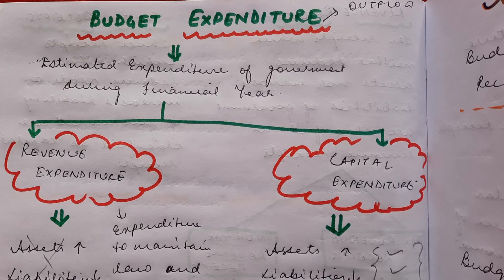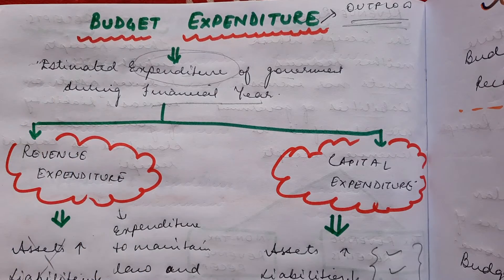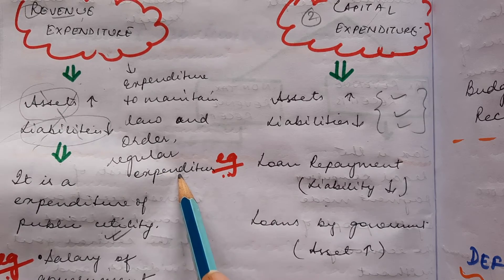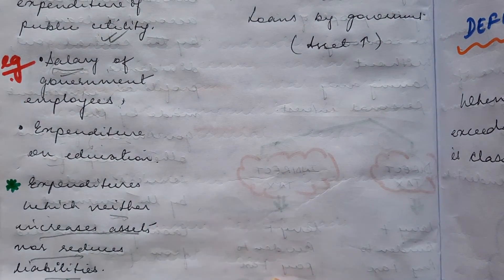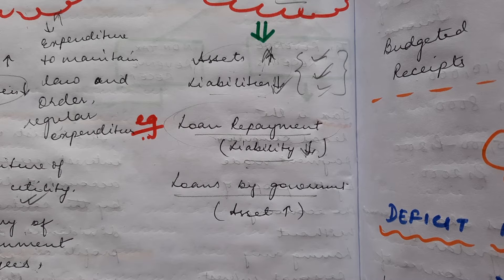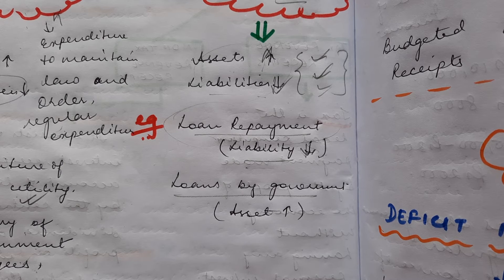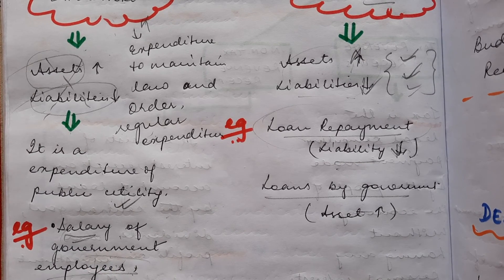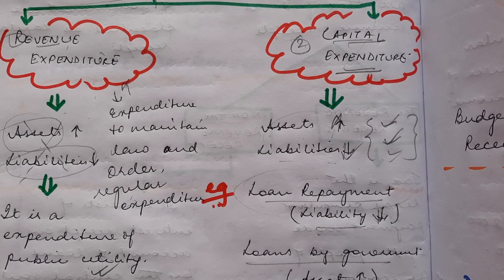Class 12 Government Budget Part 2